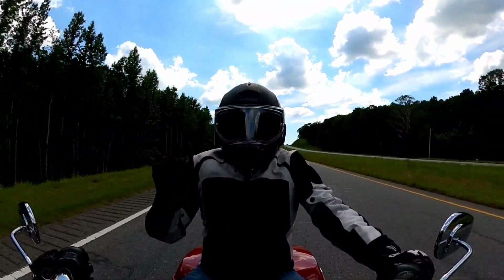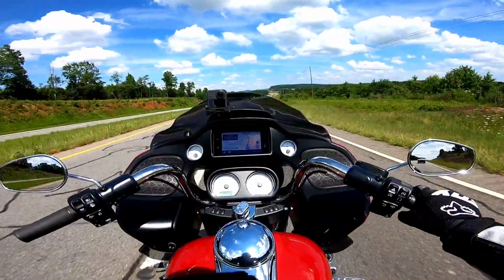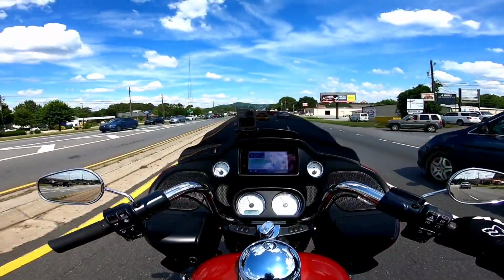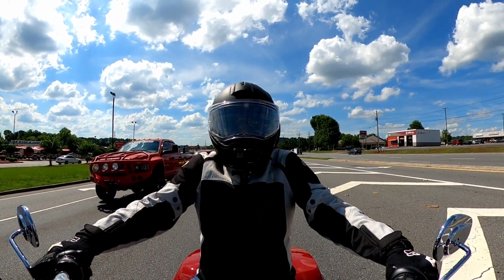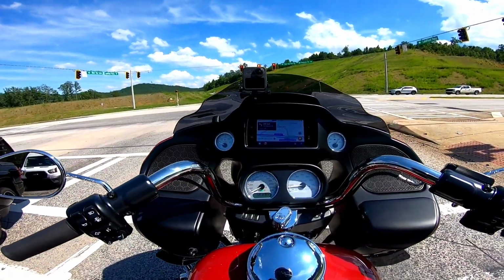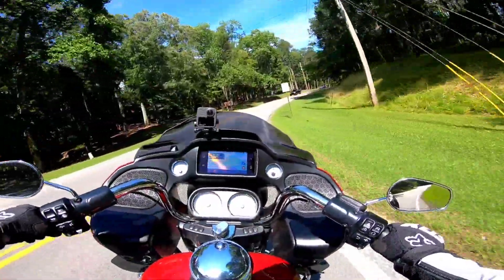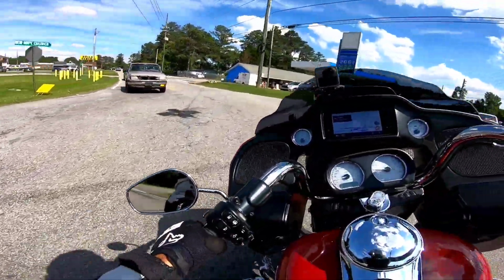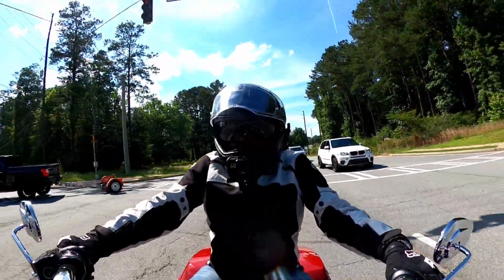2342 Miles Review. My Experience with the Harley Davidson so far.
That's right! I missed the 1k mile review because I was having so much fun I didn't realize I blew past it. So this is the 2342 miles review of my Harley Davidson Road Glide. Just a heads up, I absolutely love this bike. First time owning a big heavy Harley touring bike, and it is everything I expected it to be.

00:00 - Intro
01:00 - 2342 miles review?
02:13 - Comparing the Road Glide to my previous bike.
04:24 - Why I bought the RG and my buying experience
07:06 - First ride from the dealership and break in period
09:44 - 1k miles and I talk about the 107ci engine
13:48 - Connectivity on the bike
14:40 - Gas mileage has been great
15:27 - Not a bad stock seat with the highway pegs
16:50 - No flaps on the nostrils of the RG
17:32 - Closing thoughts